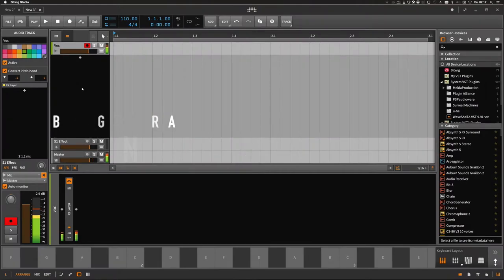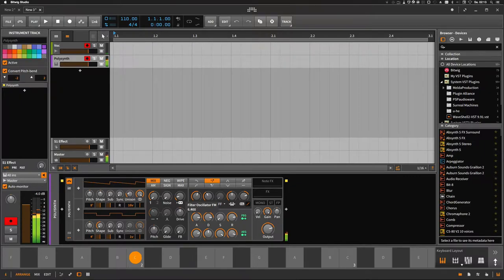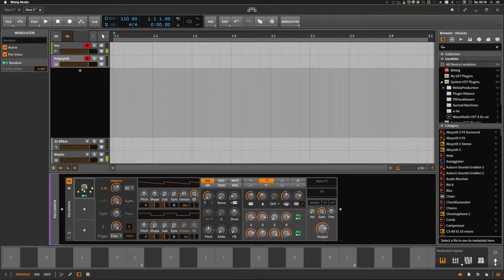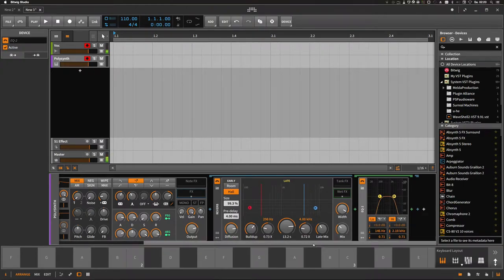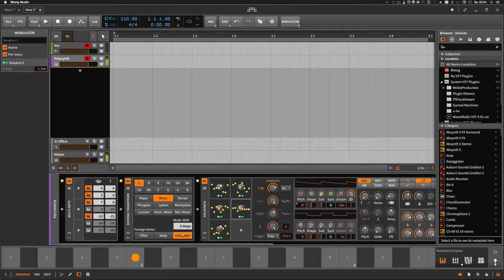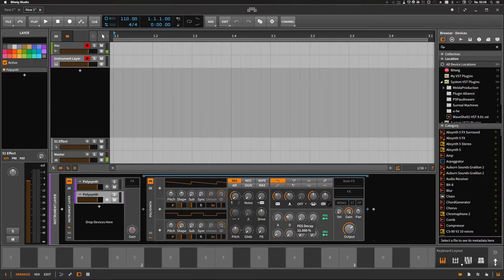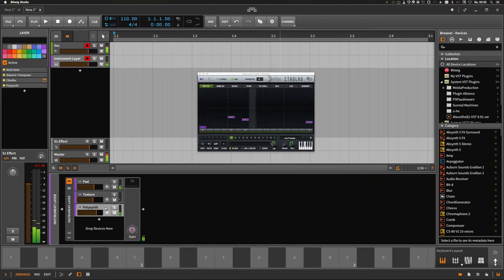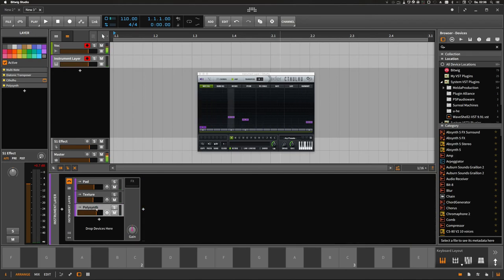Living Pads - Bitwig Tutorial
This time I want to talk a little about pads. Good pads are always useful, so it's about time to know how to make them.